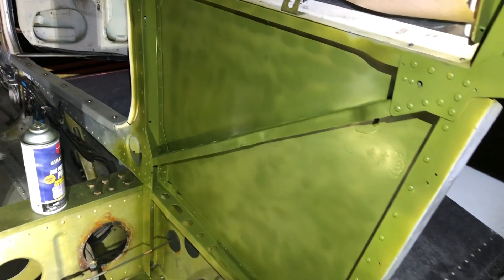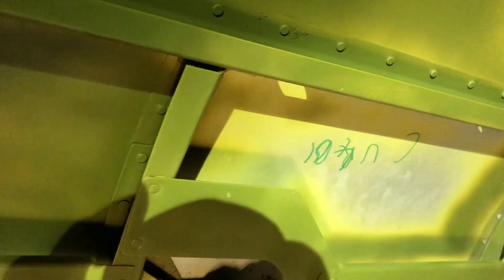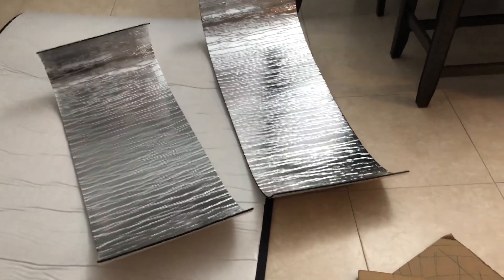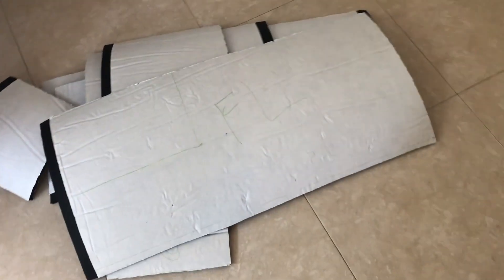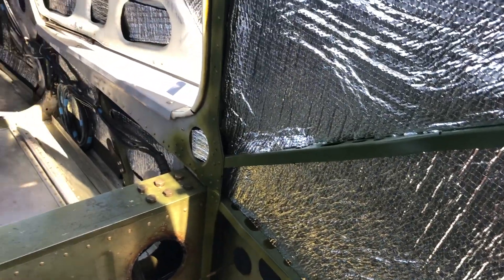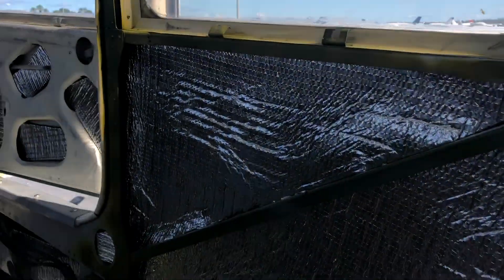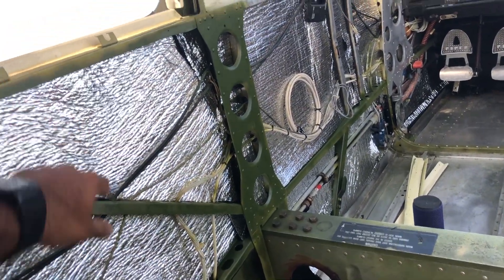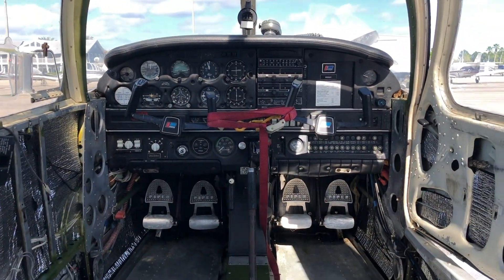Piper warrior interior update